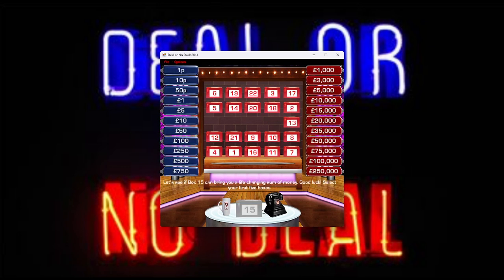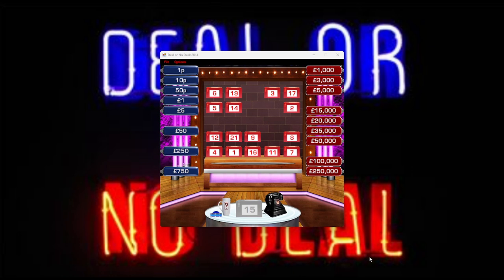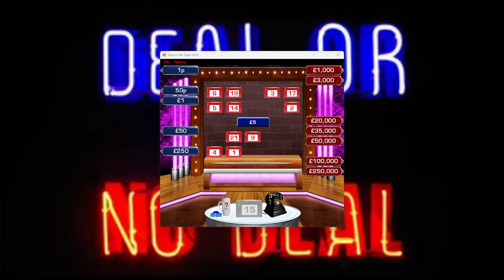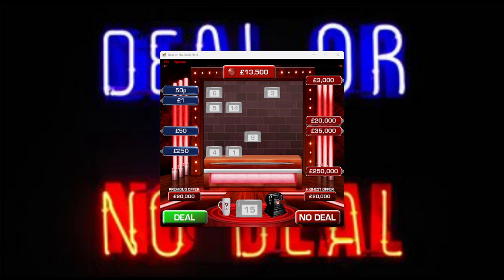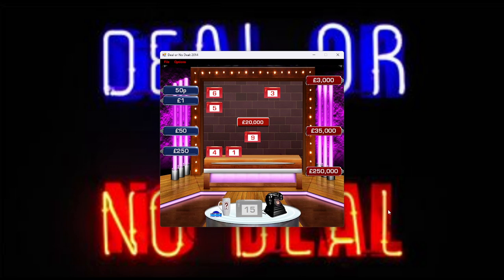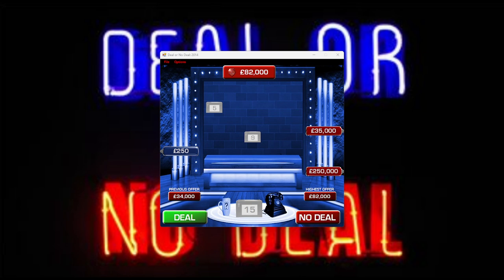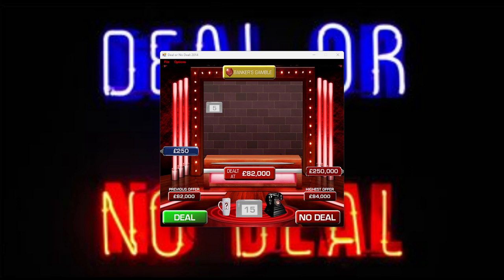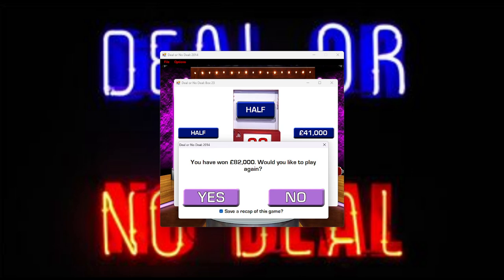Deal or No Deal - 30th October 2024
22 Boxes in one of which is a quarter of a million pounds and just ONE question... Welcome.. to Deal or No Deal!!